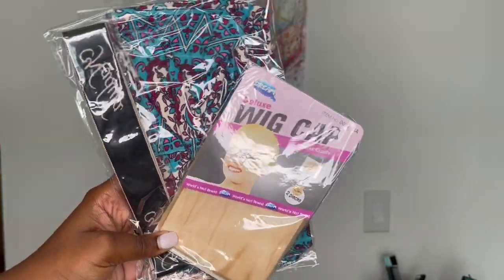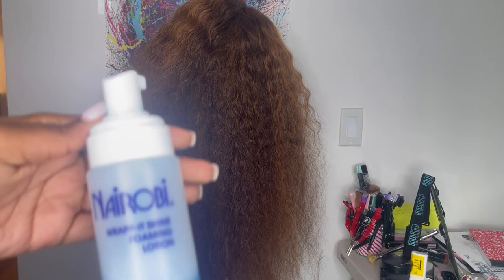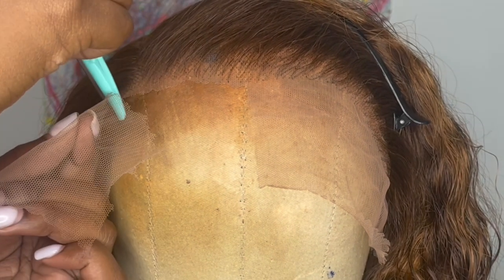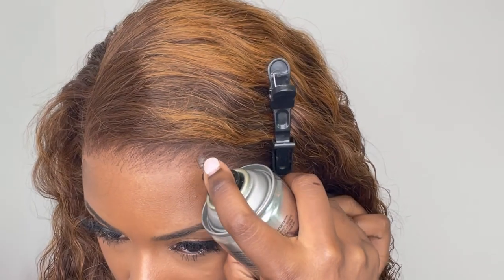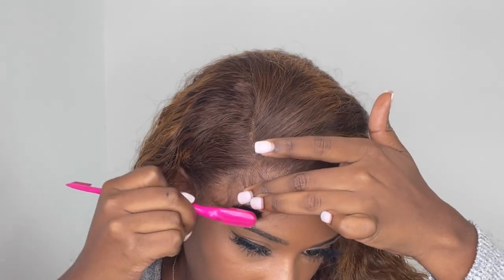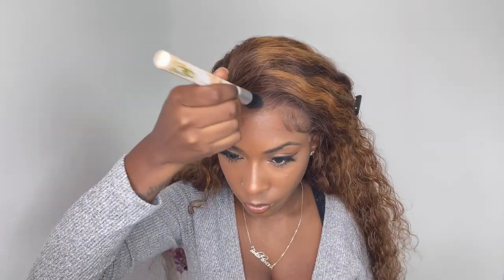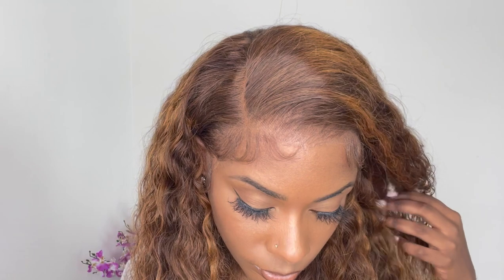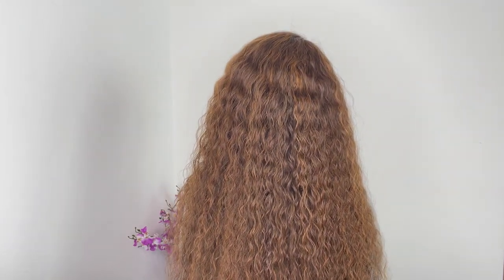It's giving Christmas vibes! ✨ Super Cute Water Wave Highlight Wig Install Ever?! | Nadula Hair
Hello 👋🏽 beautiful people todays wig was sent  to me from Nadula Hair  to review and show & tell. 😊

Hair Info: 13*4 Lace, 150% Density, Water Wave, P430 Piano Brown Highlight Wig, 24inch

Time Stamps:
0:00 | Who the wig is from?
0:16 | Goodies in the box
0:42 | Cap construction
1:02  | Wig straight out the package
1:29 | Before & after  plucked hairline
1:49 | Defining my curls
2:36 | Tinting the lace with concealer
2:51 | Cutting off the extra lace
3:46 | Installing the wig on me
4:08 | Close up on hairline
4:22 | Spraying down the hairline
5:20 | Styling my baby hairs
7:48 | END RESULTS / FINAL THOUGHTS

My cartoon intro is by Graphic By Ari on Instagram tell her that Bodiedbykeira sent you

Rat Tail comb (pink protector) STYLE'nBLADE Professional Hair...

Simply Stylin' Light Silk Spray - Pure Silicone Hair Protection from Heat and Humidity - Natural Serum Product for Long and Shiny - 4 oz

Andis hot comb: Andis 38300 Professional 450ºF High Heat Ceramic Press Comb with Dual Voltage and Auto Shut-off, Gold

Kenra DRY SHAMPOO: Kenra Volume Dry Shampoo

❣️A little about me❣️
Height: 5’6
I was born in America 🇺🇸  My mother was born in Jamaica 🇯🇲 & my father Born in South Carolina